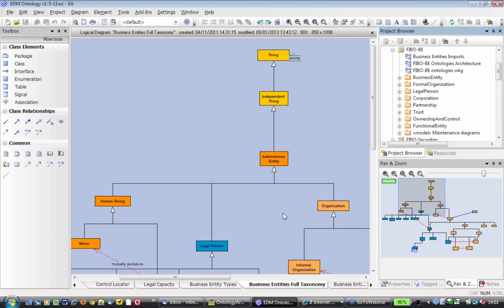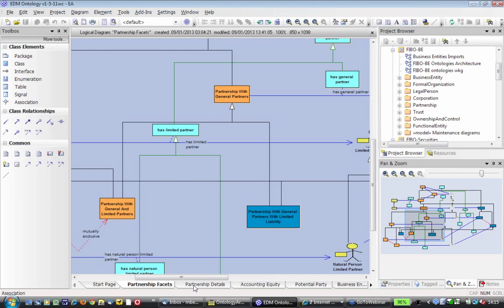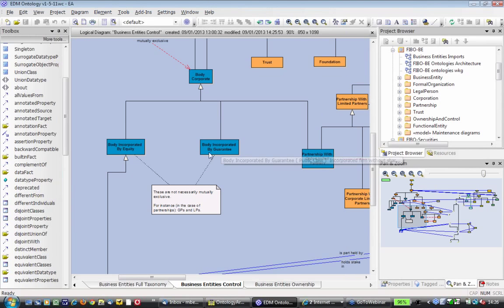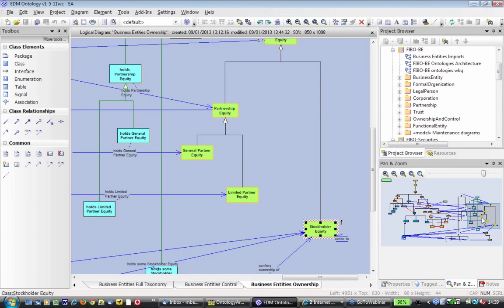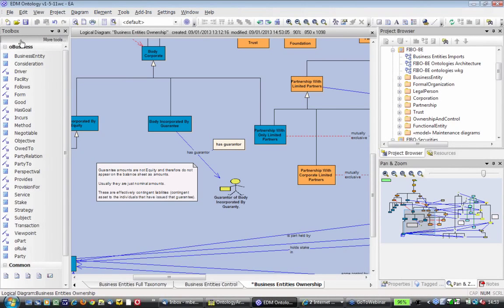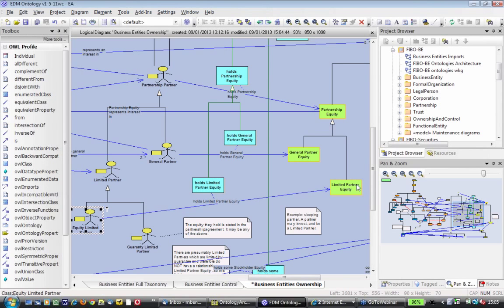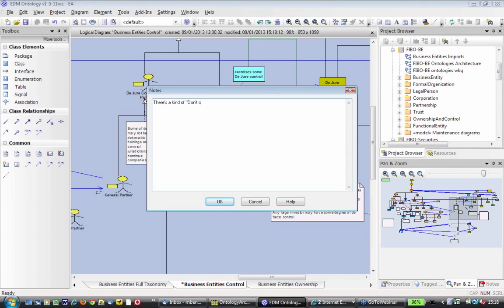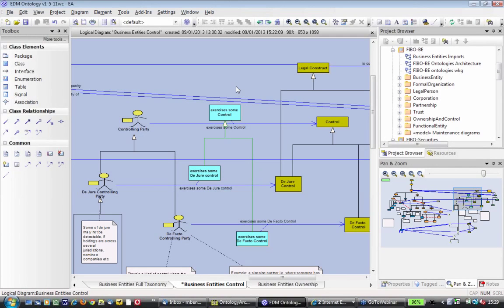Financial Industry Business Ontology FIBO for business entities 09 01 2013 14 01